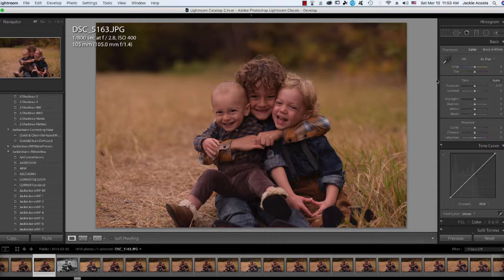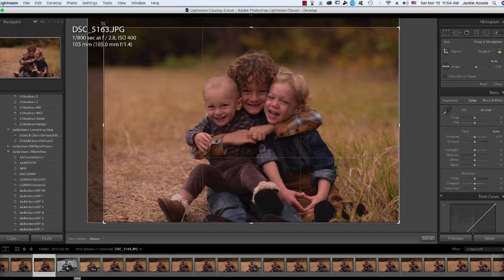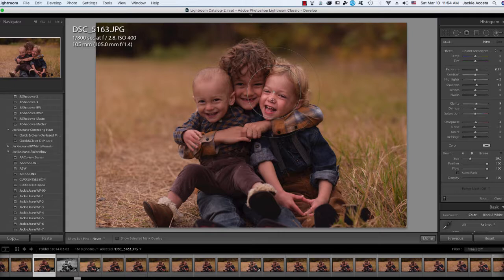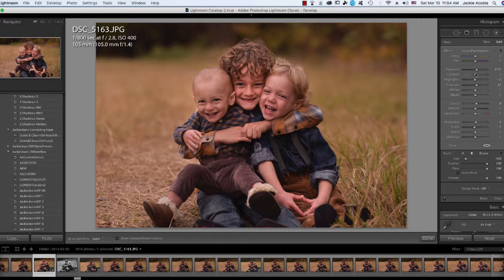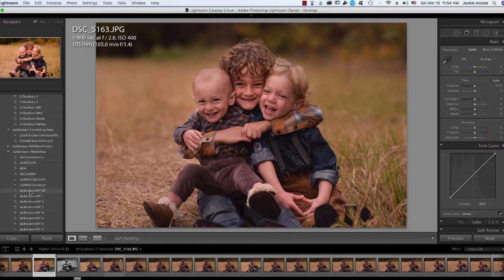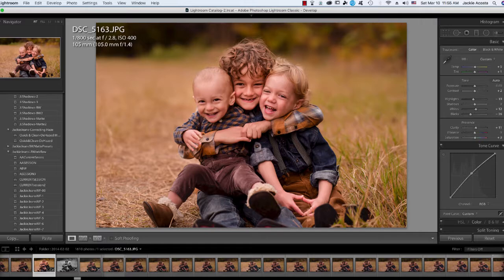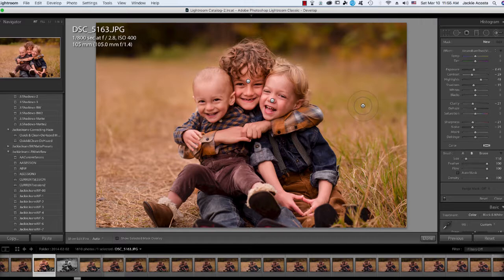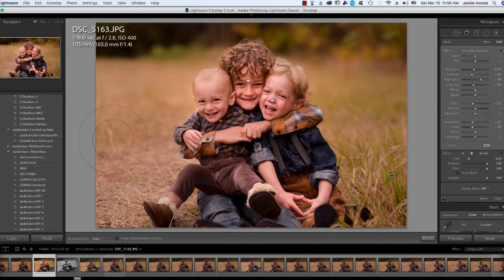Lightroom Workflow Presets by Jackie Jean Photography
Get My Lightroom Workflow Presets

I have always been passionate about photography and remember taking photography back in high school. In my early twenties, I was working as a medical administrative assistant and shot weddings and portraits in my spare time. I always dreamed of pursuing photography as a full-time occupation, but I had a small family and it just seemed so far out of reach at the time.

One day, the doctor I worked for retired and the hospital decided not to continue with his program so I was out of work. The job was good and allowed me the flexibility to work from home part of the time.
Continue Reading Working in Lightroom - Tutorial using Workflow Presets
Streamline your editing with this collection of clean editing and subtle matte tones. Speed up your workflow and create amazing photos in less time!

Contains 28 professional finish presets, and three black and white presets that will have you falling in love with your photos all over again.
Compatible with Adobe Lightroom 4,5,6 and Adobe Lightroom Creative Cloud.

Visit us online for details and to register for upcoming workshops near you.

LINKS